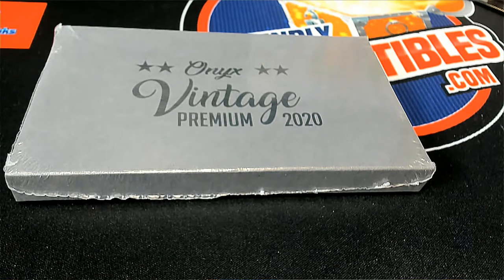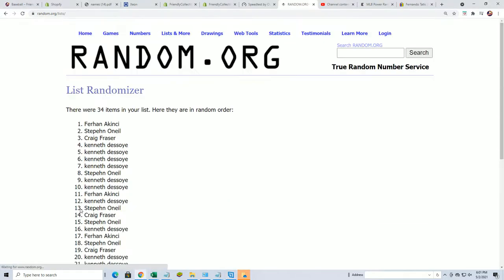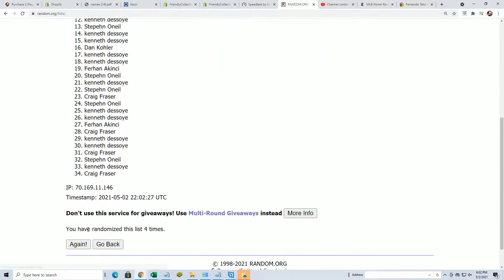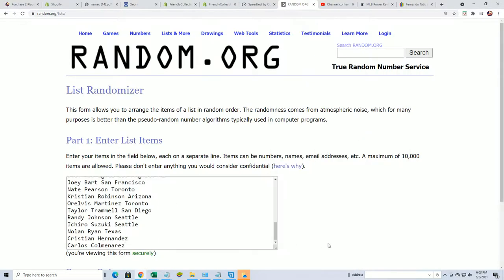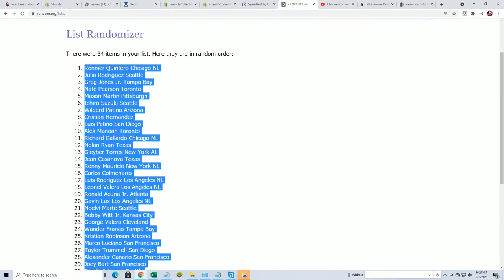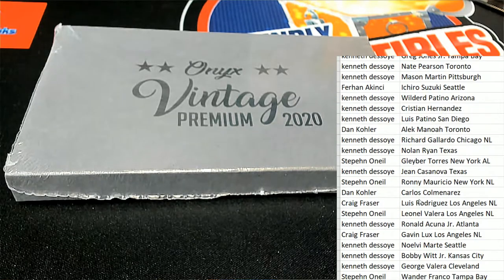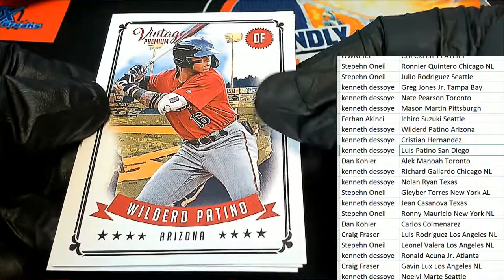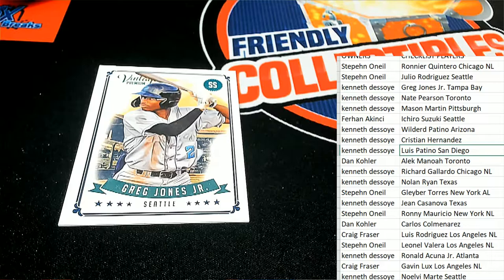2020 Onyx Vintage Premium Baseball Hobby ID 20VNTPREM117